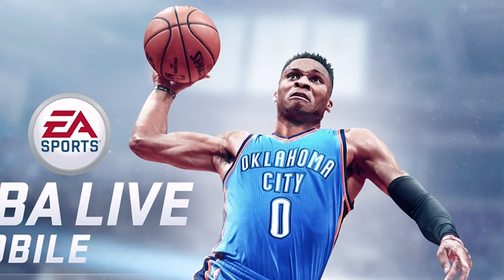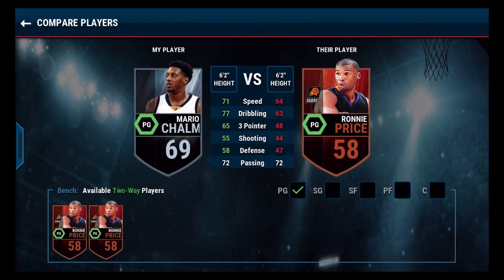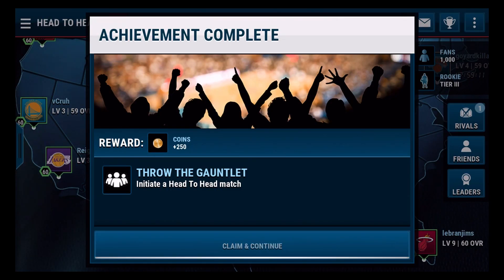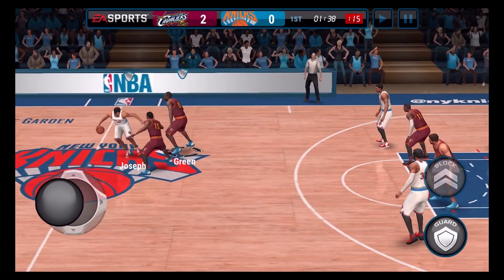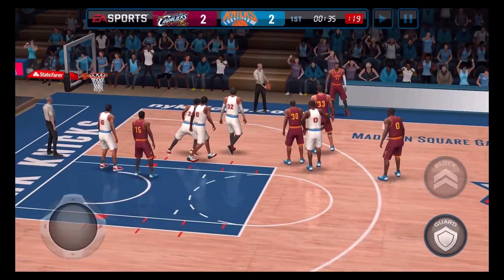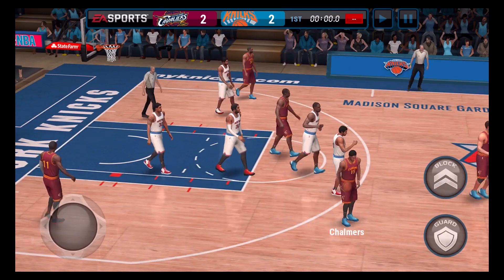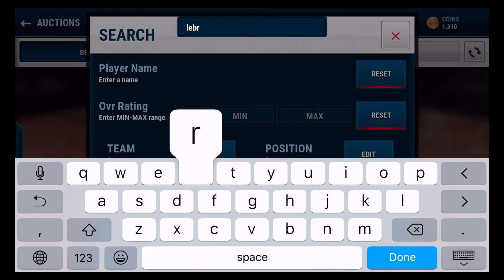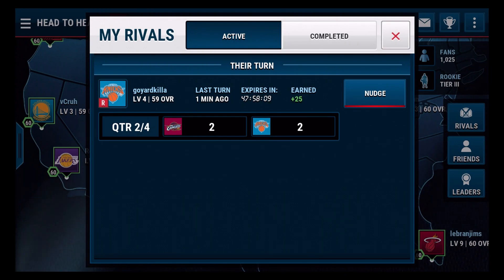NBA Live Mobile - Checking it out - Finally Out!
NBA Live Mobile - Checking it out - and some random thoughts.
Dwyane Wades goes to the Bulls
KD's next move...

FAQ:
Age: 10
Camera: Sony Cyber-shot RX10 III
Editing Software: Adobe Premier Pro CC
My Dad helps me with the editing part